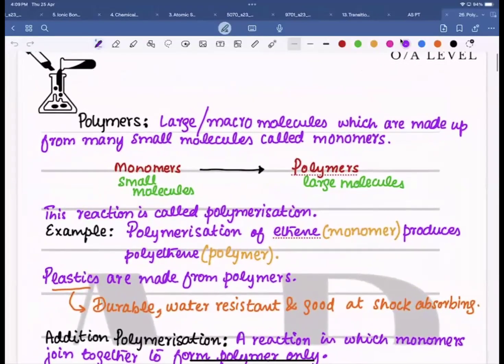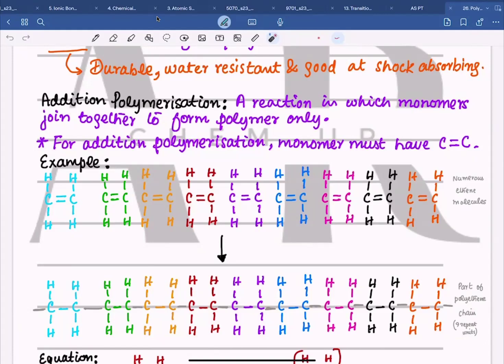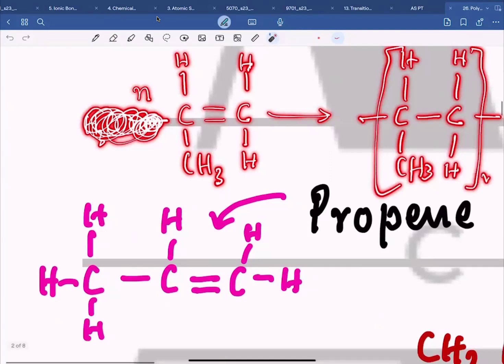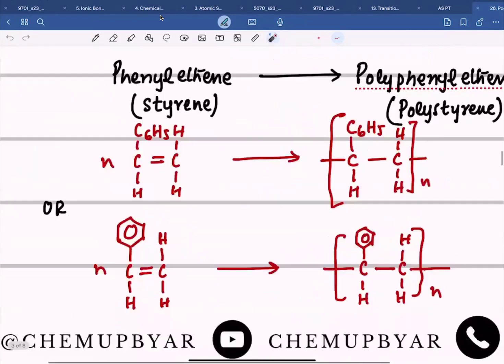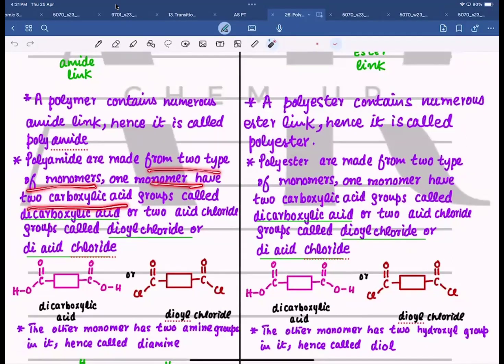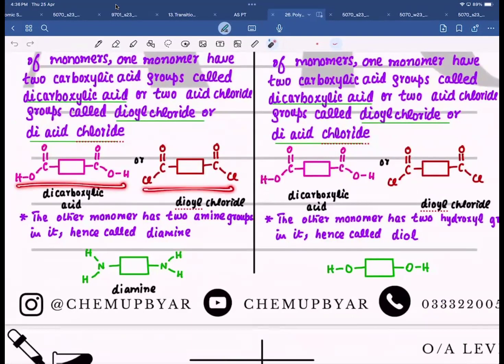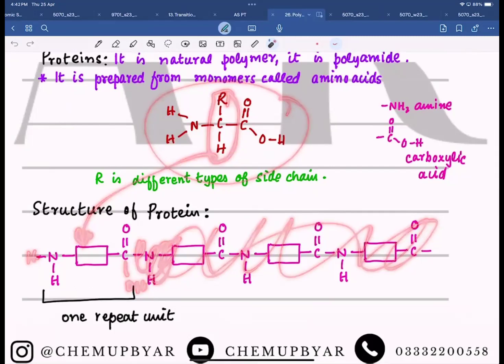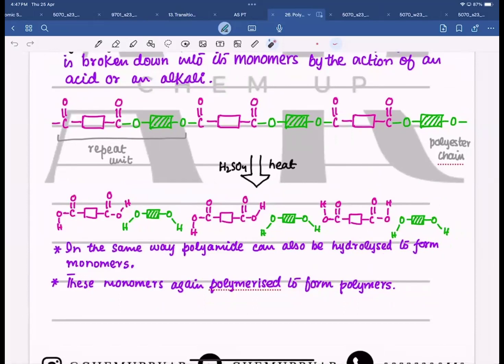61 Organic Chemistry 8 O level : IGCSE